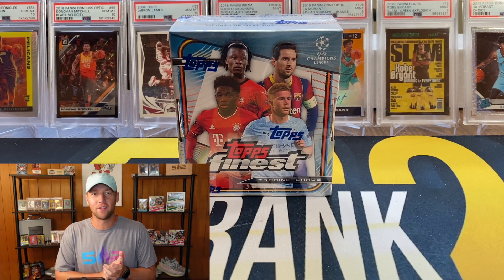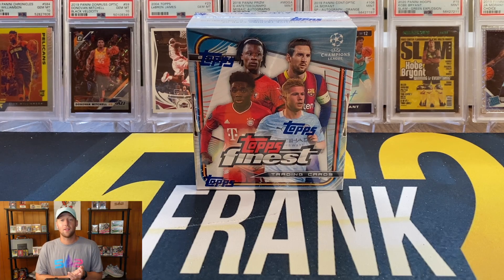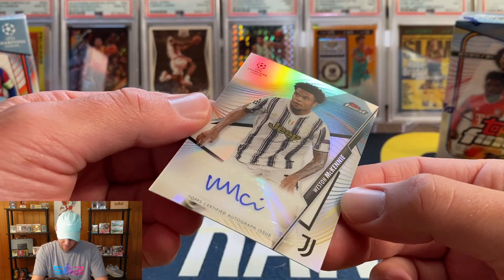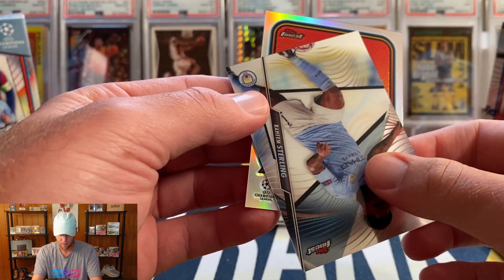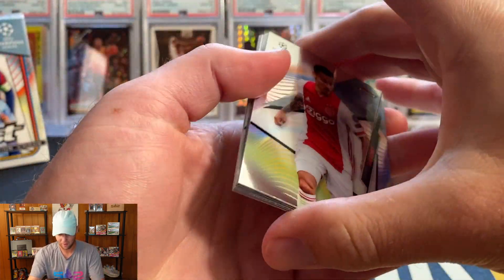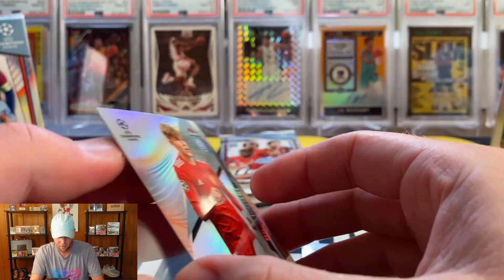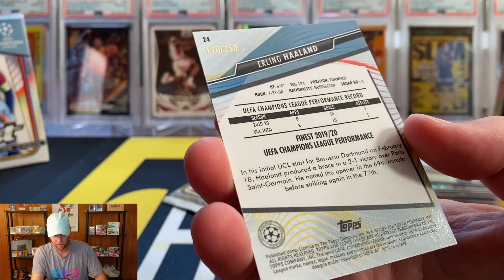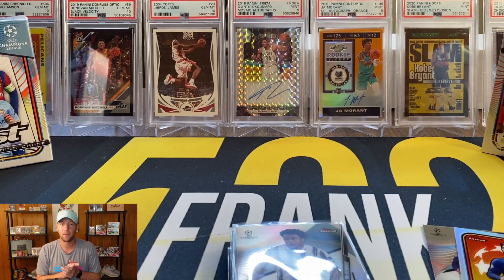Topps Finest Champions League! These Cards Look AMAZING!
In this video I open a box of Topps Finest Champions League. I have never opened Topps Fines before but I became an immediate fan. These cards look absolutely amazing and this was a super fun rip!

Robinhood - Sign up for A FREE stock!!!

1) Your address must be a US address! I only ship in a PWE (plain white envelope in the US)